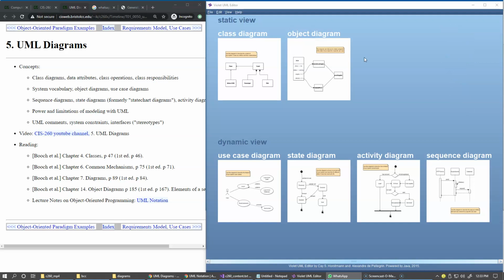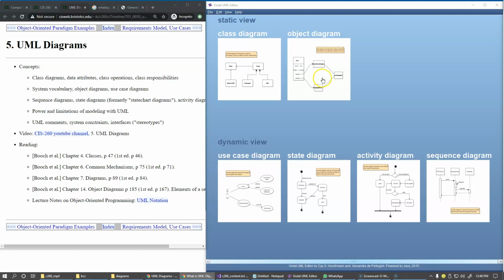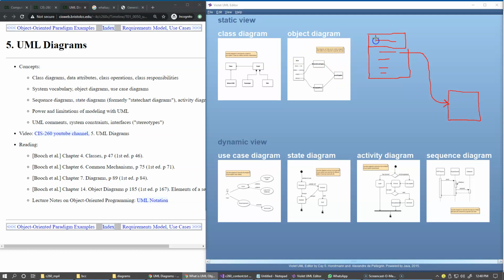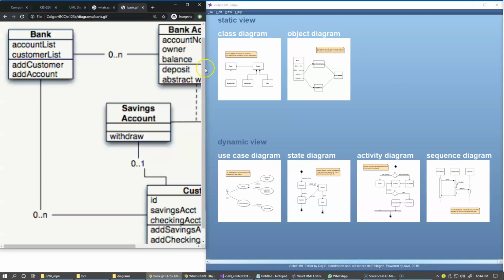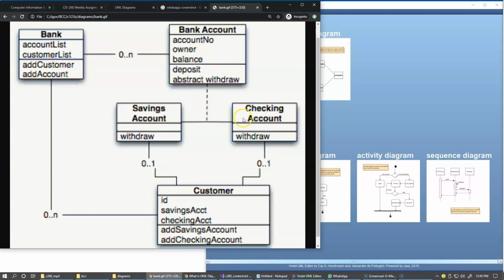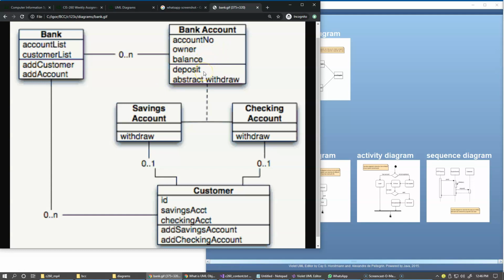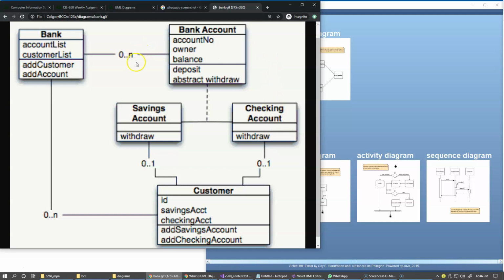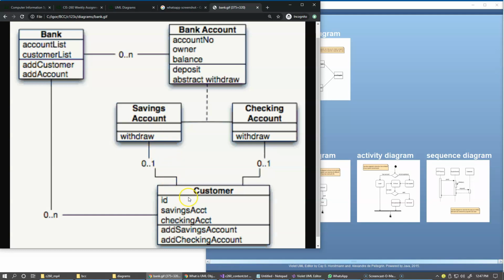5.1 UML Diagrams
5.1 UML Diagrams